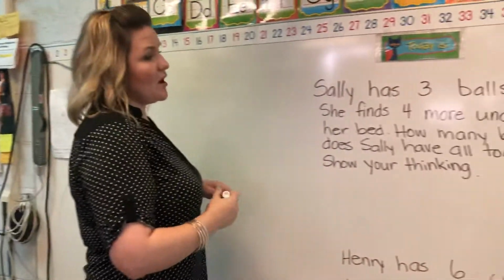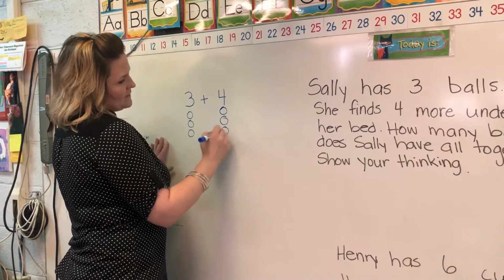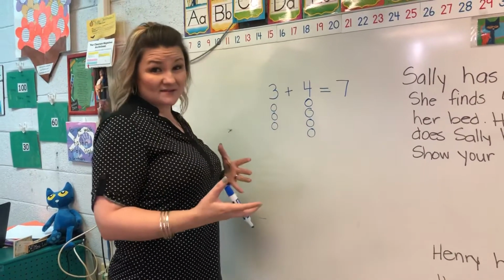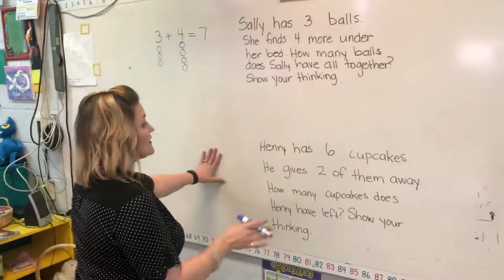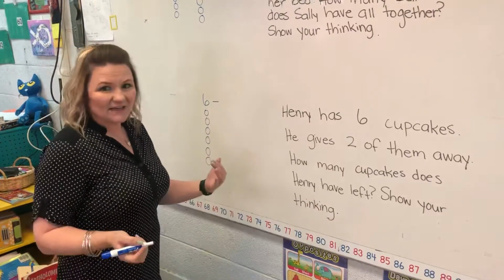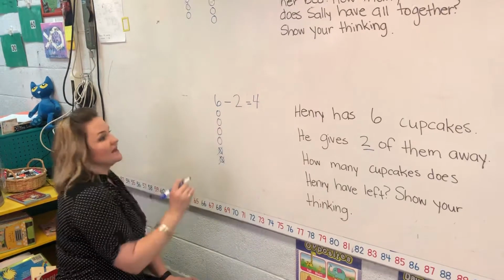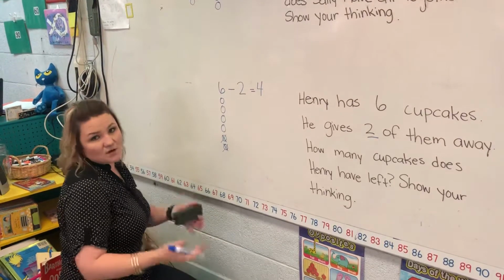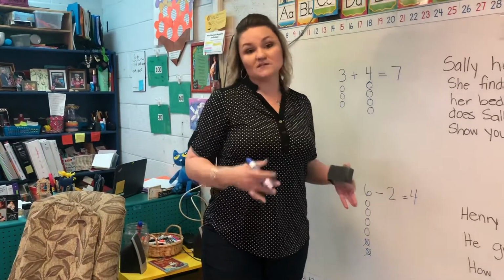Parents: math story word problems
In this video Mrs. Leslie shows the parents how to help your Kindergartener work through math story problems.